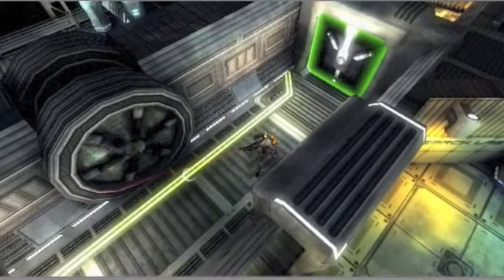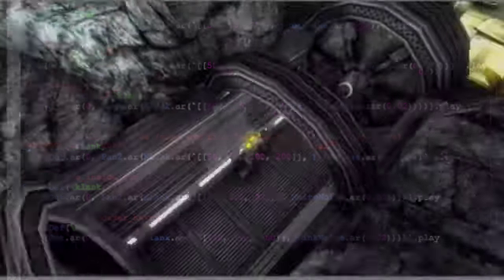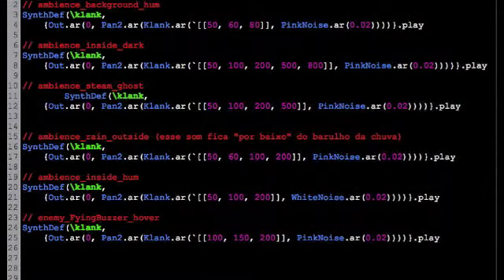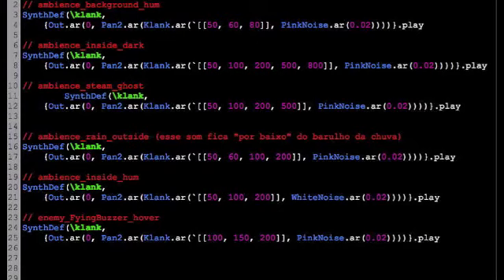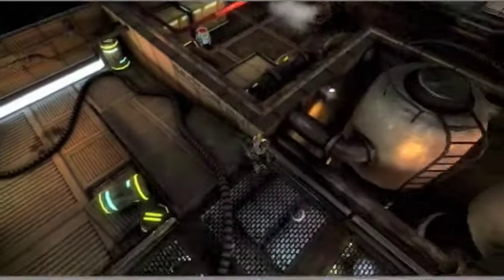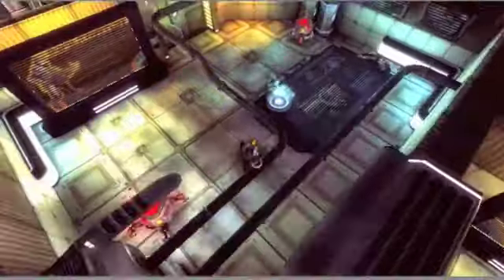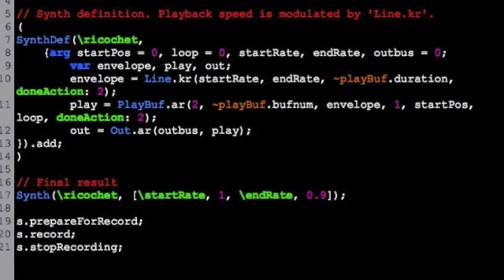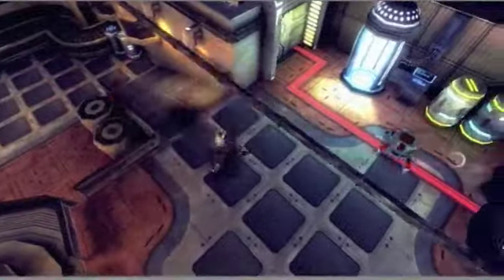AngryBots - Unity3d Audio Demo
Audio creation and implementation on Unity3D.